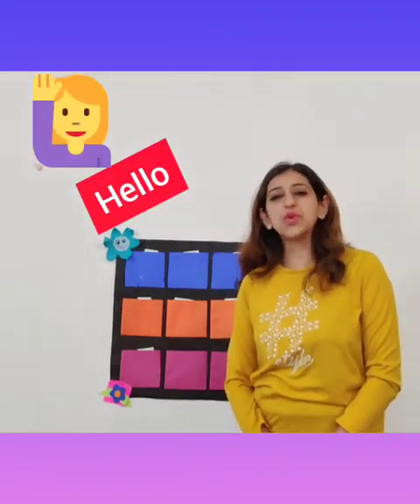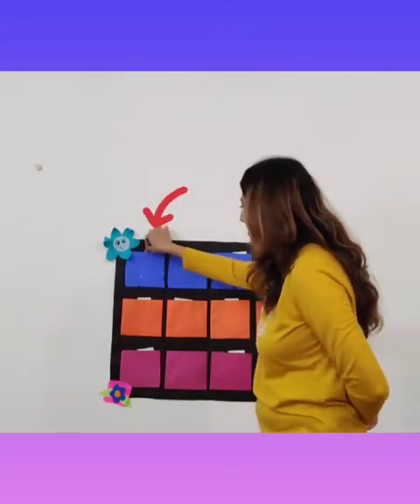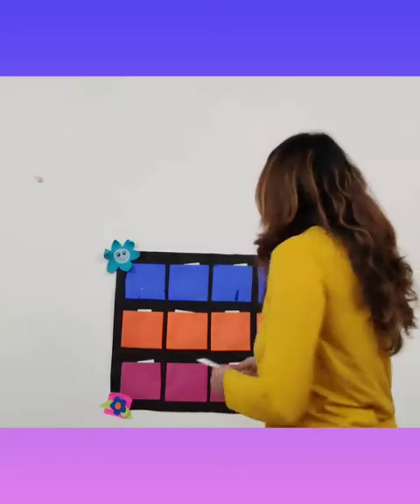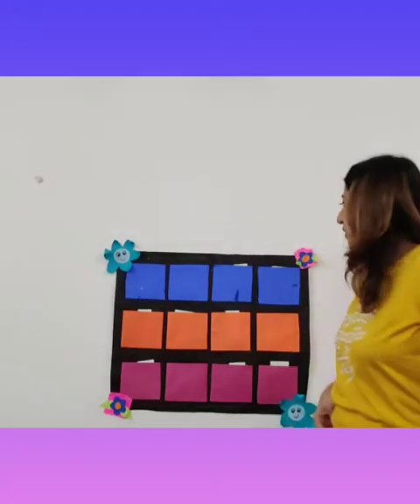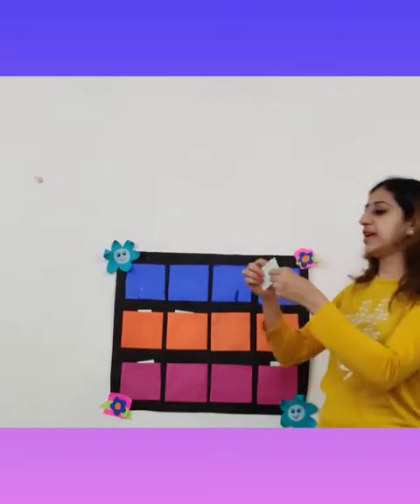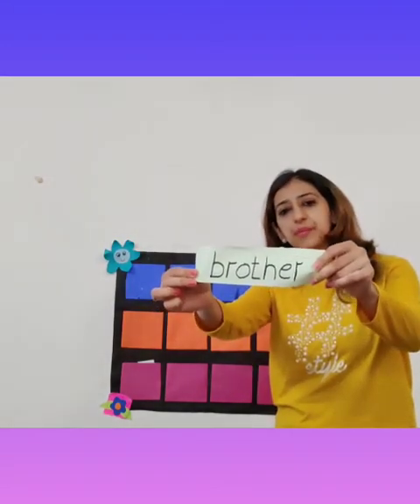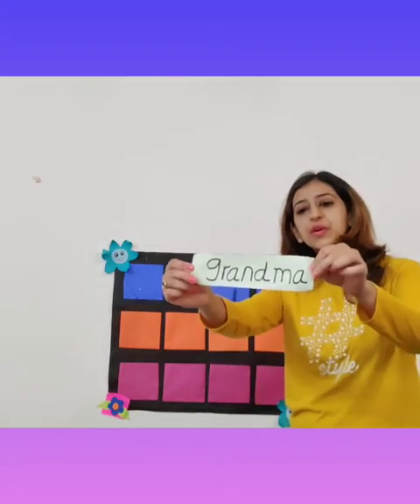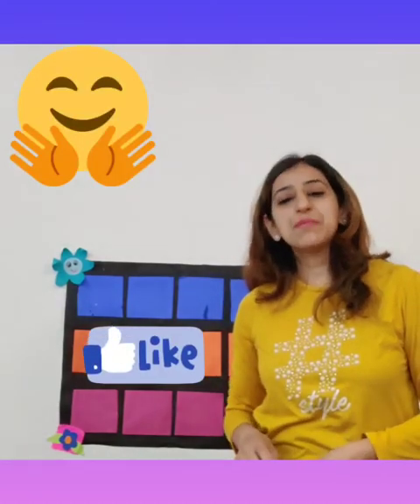The Orbis School M - Sr KG - English - A Colourful Day vocabulary list 3